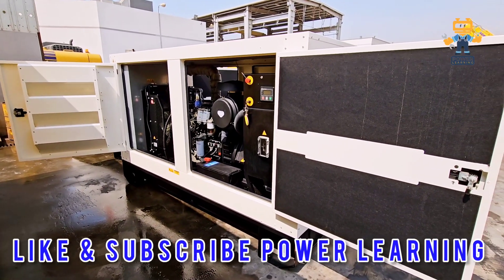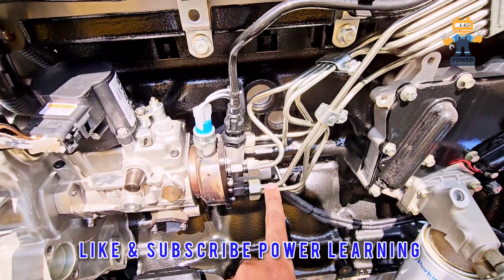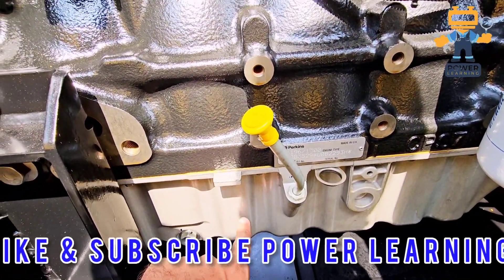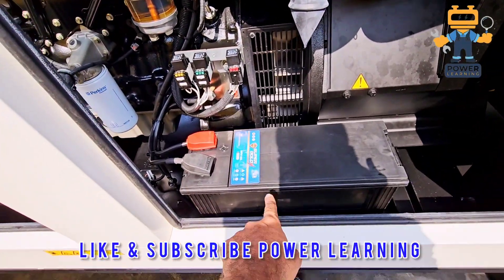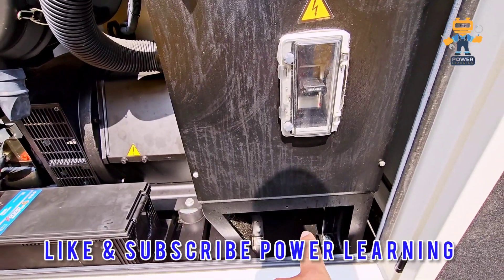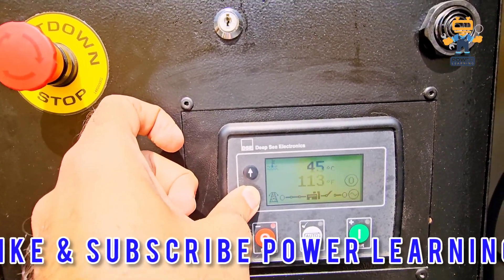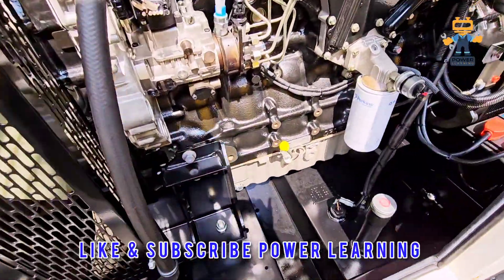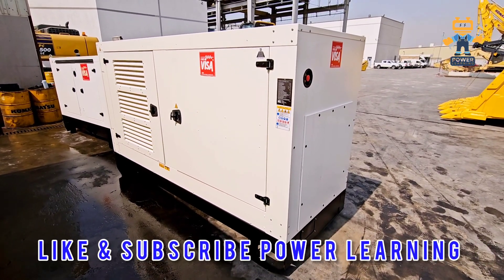Diesel Generator Training | working principle of Electric Generator | parts of generators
Best Diesel Generator for Home Use in 2023 / Perkins 200 KVA sound and weather proof

Read this Tips for choosing Generator :

To choose a generator for your home, you need to consider the following:

Wattage: Wattage is the amount of power that a generator can produce. It is measured in watts. To determine the wattage you need, add up the wattage of all the appliances and devices that you want to power with the generator. Keep in mind that some appliances, such as air conditioners and refrigerators, have a higher starting wattage than running wattage. You will need to factor in the starting wattage when choosing a generator.

Fuel type: Generators are powered by a variety of fuels, including gasoline, diesel, propane, and natural gas. Each fuel type has its own advantages and disadvantages. Gasoline generators are portable and affordable, but they can be noisy and produce fumes. Diesel generators are more expensive, but they are more fuel-efficient and quieter than gasoline generators. Propane generators are clean-burning and quiet, but they can be more expensive than gasoline generators. Natural gas generators are the most expensive type of generator, but they are also the most reliable and quiet.

Portability: If you plan on using your generator at different locations, you will need to choose a portable generator. Portable generators are typically smaller and lighter than stationary generators, but they have a lower wattage output. Stationary generators are designed to be installed in one location and provide more power than portable generators.

Features: Generators come with a variety of features, such as electric start, remote start, and automatic transfer switches. Electric start generators are easier to start than pull-start generators. Remote start generators can be started from a distance, which can be convenient if the generator is located in a remote area. Automatic transfer switches automatically transfer power from the utility grid to the generator when the power goes out.

Once you have considered these factors, you can start shopping for a generator. Be sure to read reviews of different generators before you buy one.
Here are some additional tips for choosing a generator for your home:

Oversize your generator by 20-25%. This will give you some extra power to spare in case you need it.

Choose a generator with a carbon monoxide (CO) sensor and alarm. CO is a poisonous gas that can be produced by generators. A CO sensor and alarm can help to protect you and your family from CO poisoning.

Install your generator in a well-ventilated area. Generators produce exhaust fumes, which can be dangerous if they are not properly ventilated.

Follow the manufacturer's instructions for operating and maintaining your generator.

If you have any questions about choosing a generator for your home, be sure to consult with a qualified electrician.

2. DSE 8610mkii Synchronizing controller practical control panel training.

3. Why Diesel Generator fail to start

4.Hand on Practical training

5. DSE 7320 Practical training 84K ++ views